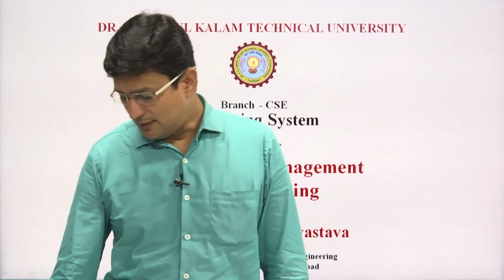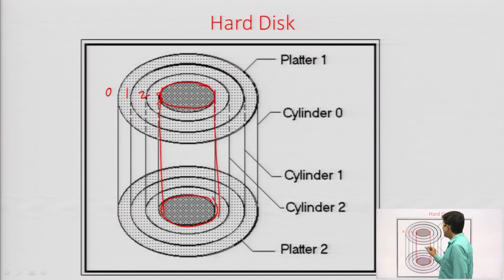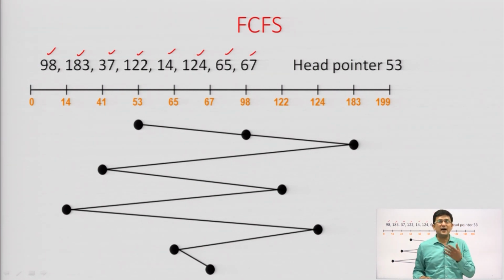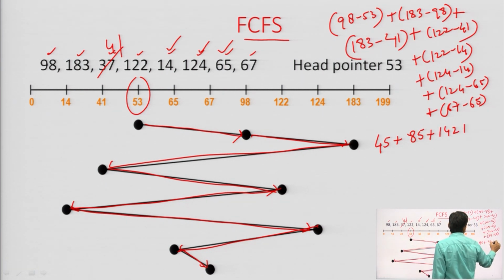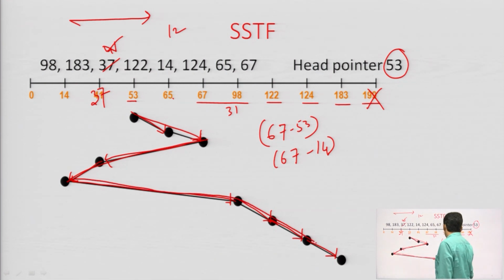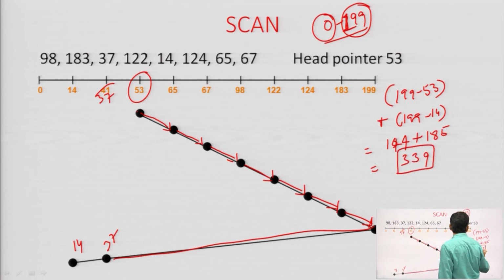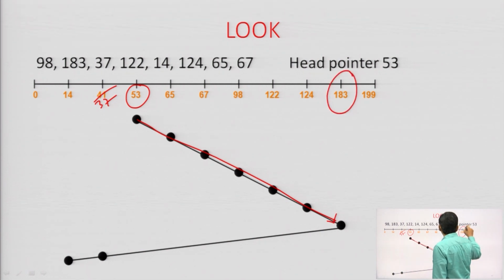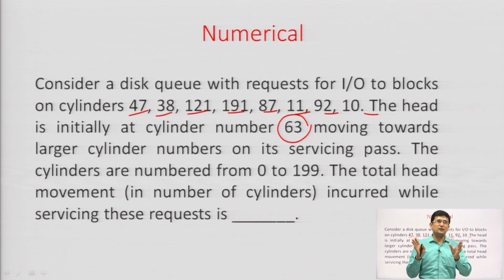Operating Systems | Mass Storage Management Disk Scheduling | AKTU Digital Education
Operating Systems | Mass Storage Management Disk Scheduling |